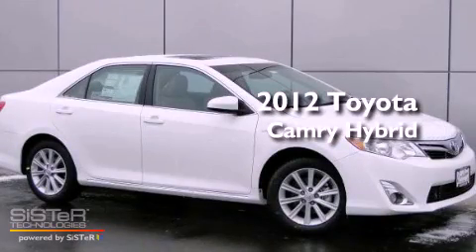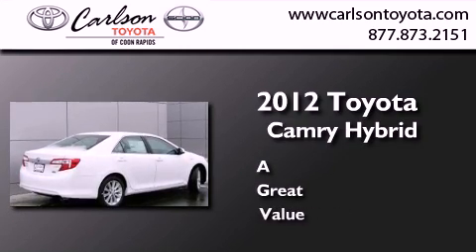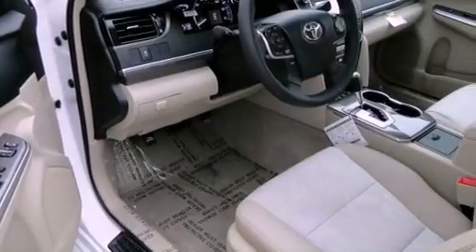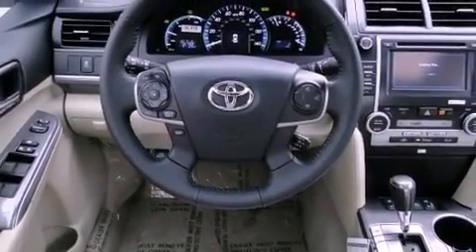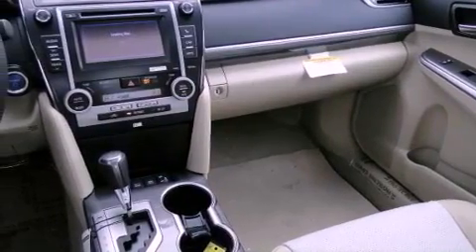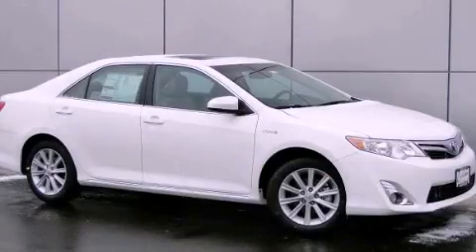2012 Toyota Camry Hybrid Minneapolis MN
We have been honored to serve the Coon Rapids MN area , we promise that your experience at our dealership will exceed your expectations !

 Year : 2012
 Make : Toyota
 Model : Camry Hybrid
 Engine : 4 Cyl.

 Exterior : Super White

 Interior : Ivory
 Stock : 18021